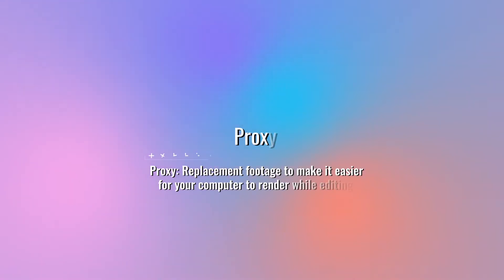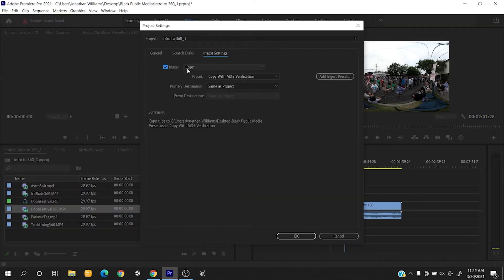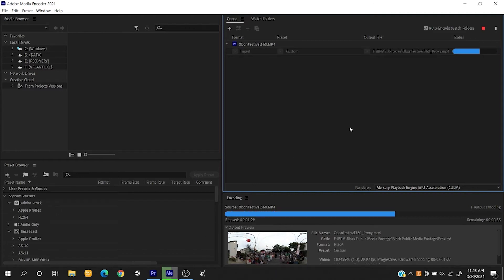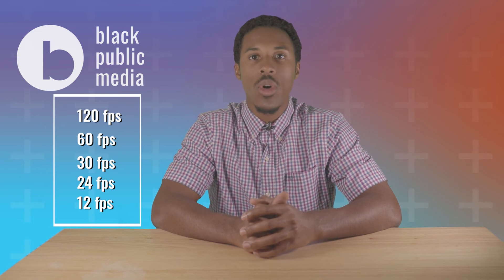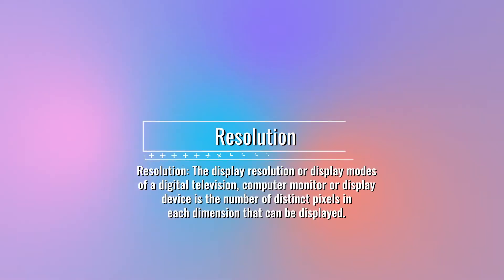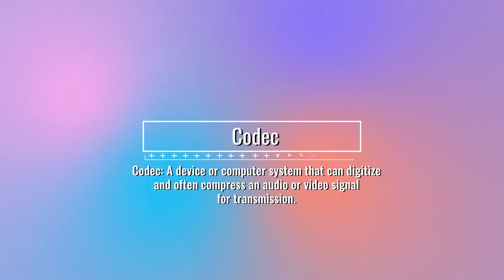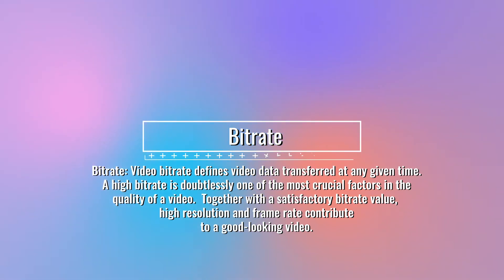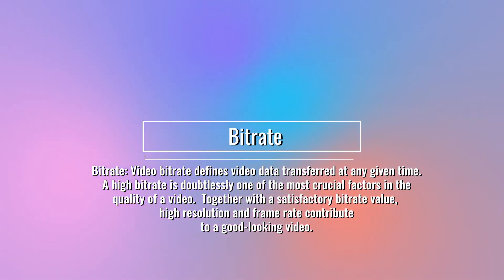Understanding Codecs, Resolutions, and Proxies | Introduction to 360 VR Editing | Episode 102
Password: intro360

Episode Topics:
- Creating Proxies
- Oculus Display Settings
- Resolution Settings
- Codecs and Bitrate

Episode Definitions:
- Frame Rate

Episode Credits:

Instructor:
Jonathan Williams
Written by:
Jonathan Williams
Design:
Daniel Barnes
Executive Producer for Black Public Media:
Lisa Osborne
Associate Producer:
Aja Quinn Evans

Introduction to 360 VR Editing is a presentation of Black Public Media, with major funding provided by the MacArthur Foundation.